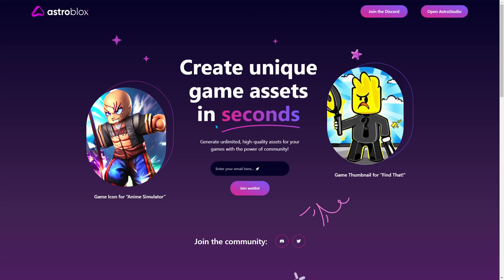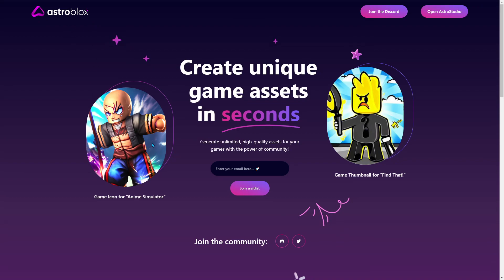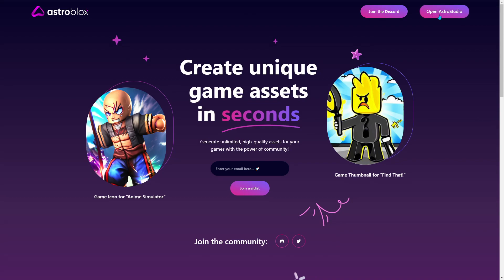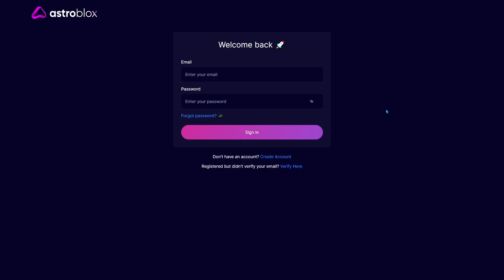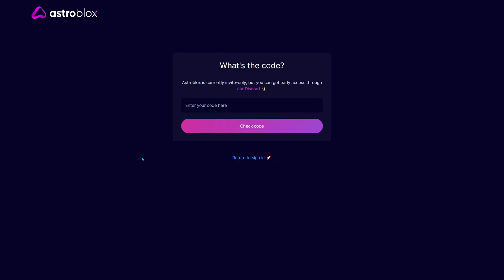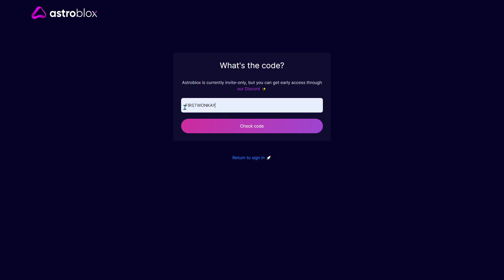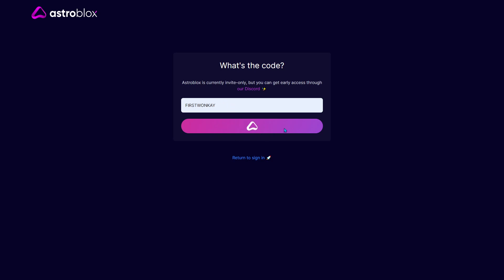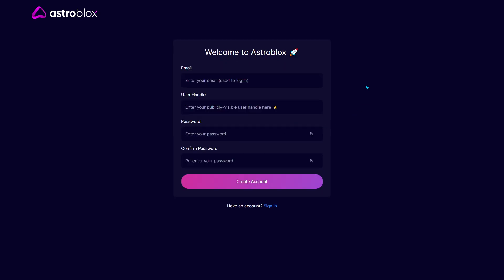OUTDATED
In this video i will be showing you how to bypass AstroBlox's waitlist.
Code: FIRSTWONKAY

Dont mind tags:
How to BYPASS AstroStudio Waitlist!
AstroStudio Free
AstroStudio no waitlist
AstroBlox no waitlist